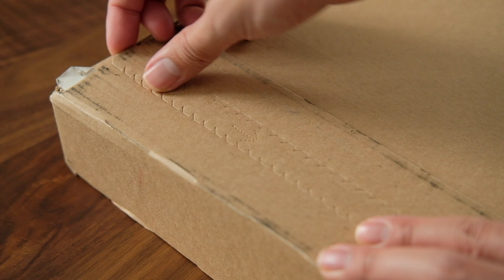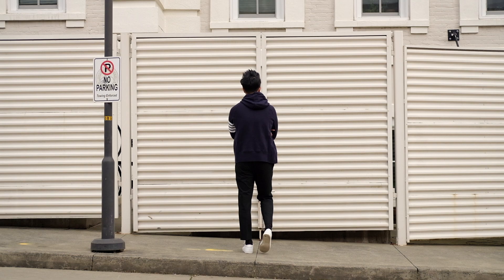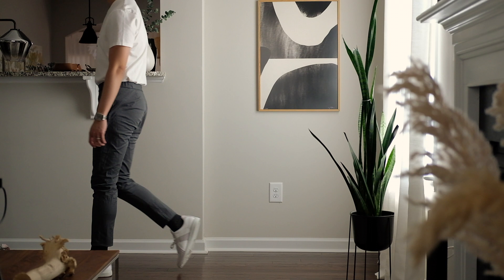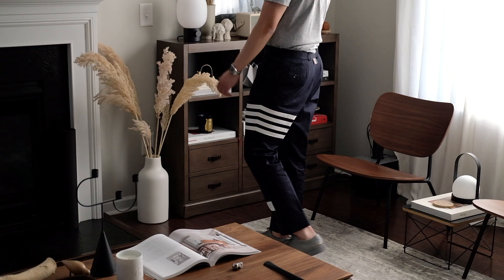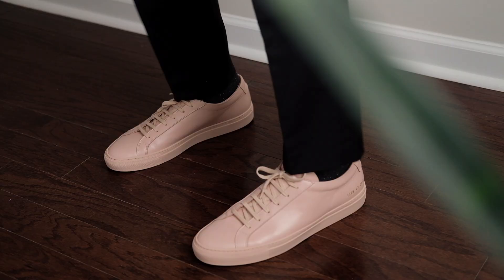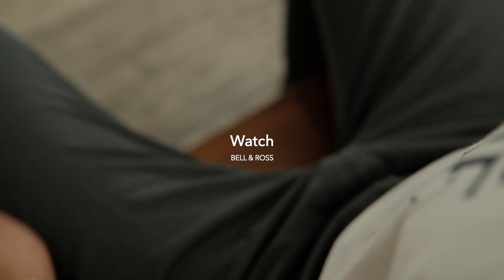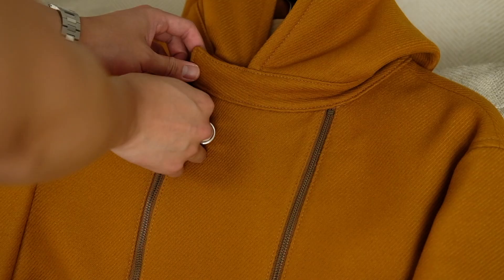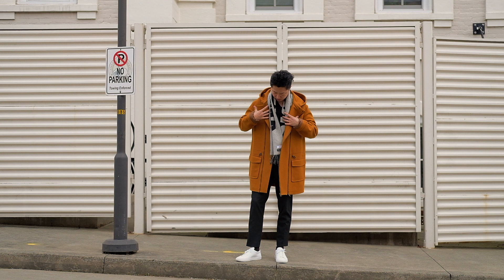How to elevate a basic wardrobe | Choosing and styling statement pieces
FARFETCH

Code: YTVAL10

T&CS

Only valid on full-price items

MUSIC

Soul - Text Me Records _ Grandbankss

GEAR USED

Camera strap

Shutter button

Camera sleeve